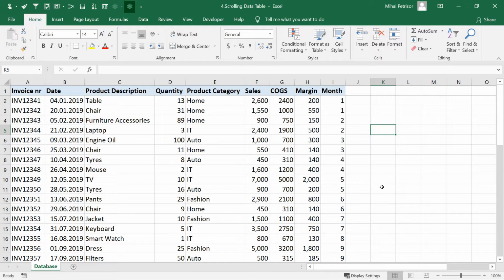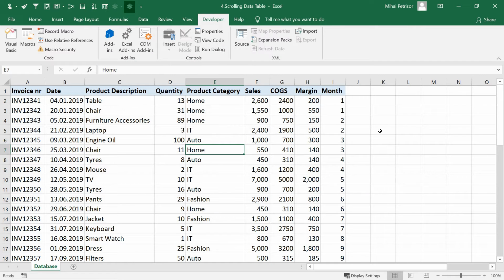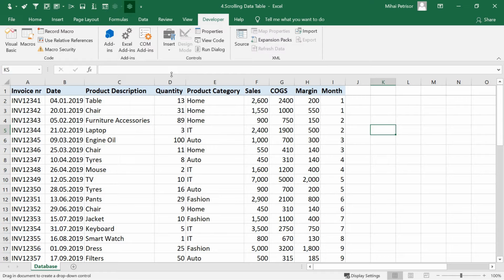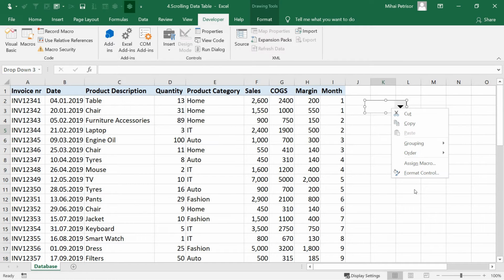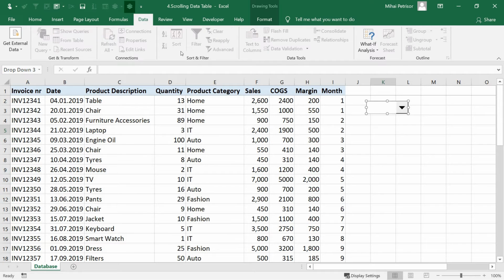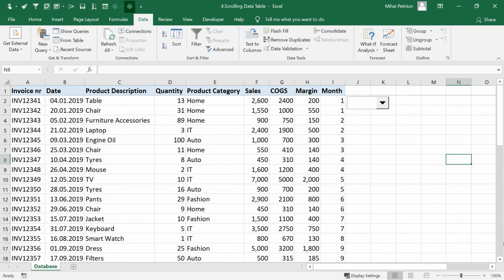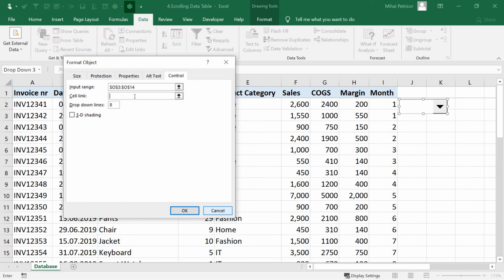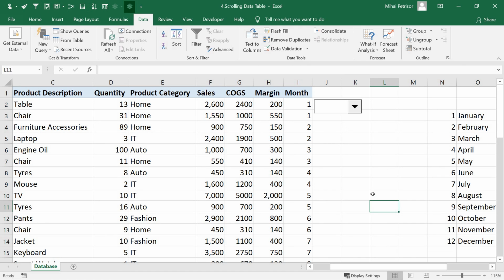How to create a COMBO BOX in Excel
How to create a COMBO BOX in Excel. Combo Box it's a great option from the developer tab in excel, based on the drop-down principle but the greater advantage it's that you can move where you want into your sheet. Must see this excel tutorial.